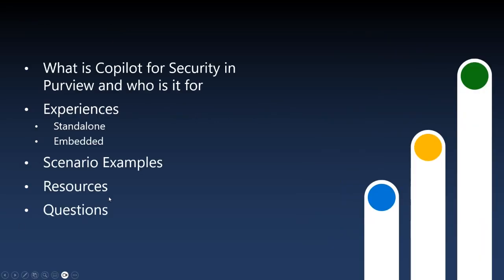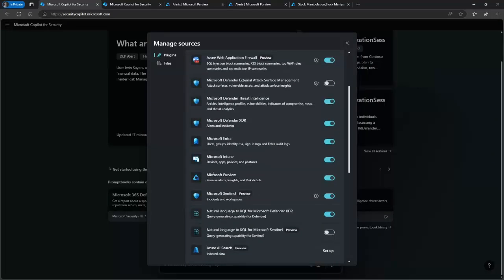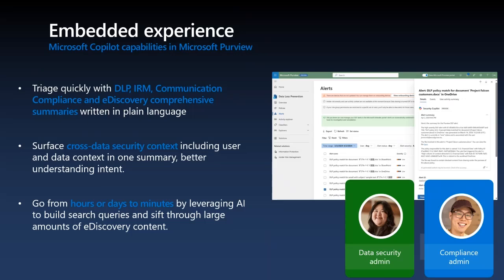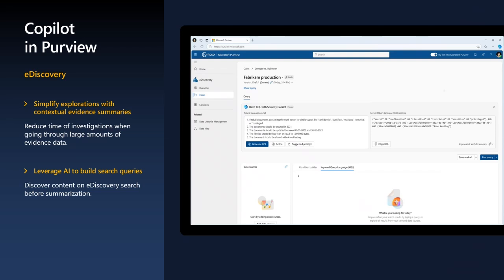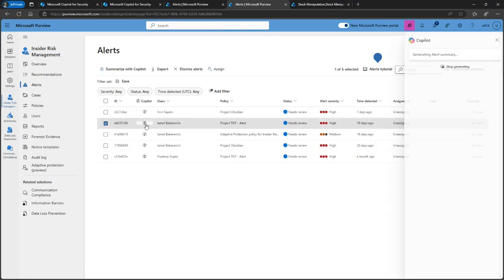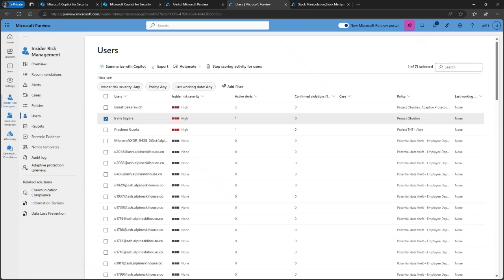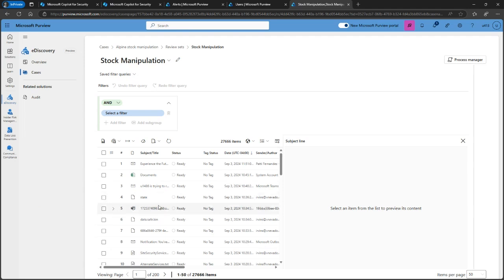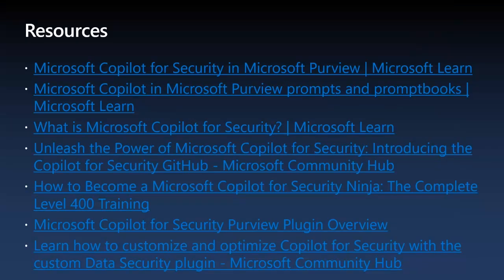How Can You Use Copilot for Security in Purview to Support Your Data Security investigations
Wednesday, September 4, 2024, 11:00 AM ET / 8:00 AM PT (webinar recording date)

Microsoft Purview Webinar | How Can You Use Copilot for Security in Purview to Support Your Data Security investigations

Presenters: Patrick David

Description:
In this session you will learn about Copilot for Security in Purview, how it works and see demos of how can be used to address business challenges, simplify and speed investigations. This session is for anyone that would like to learn more about what Copilot for Security in Purview is and how to use it.

Timestamps:
00:00 – Introduction
01:05 – What is Copilot for Security in Purview and who is it for
05:49 – Demo
11:55 – Scenario Examples
21:35 -- Demo
38:46 – Summary
42:20 -- Resources
43:33 – Q/A, Outro